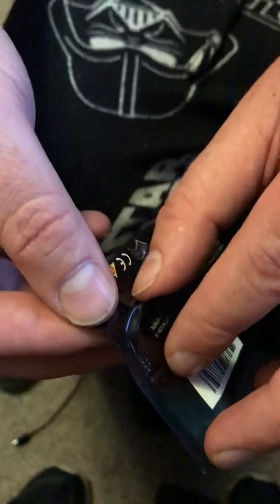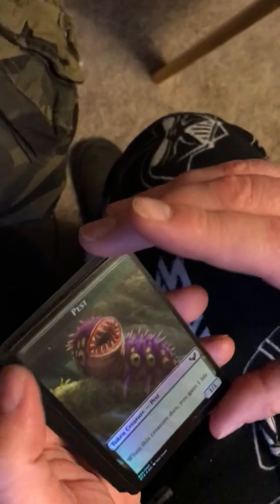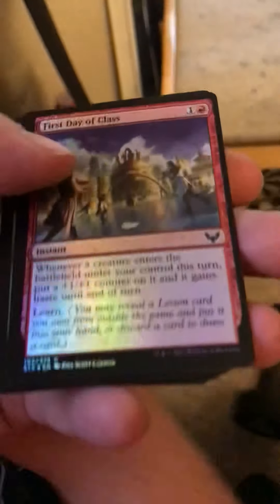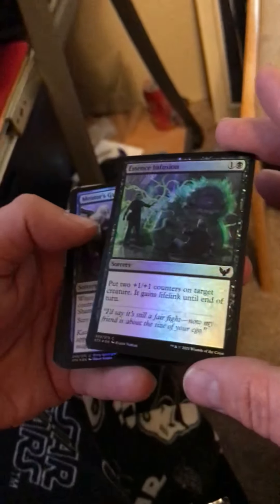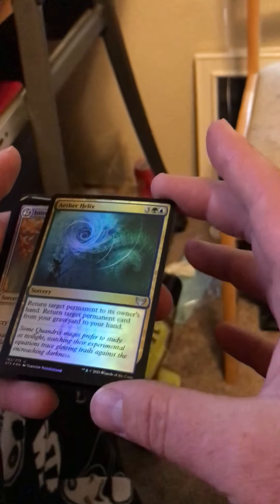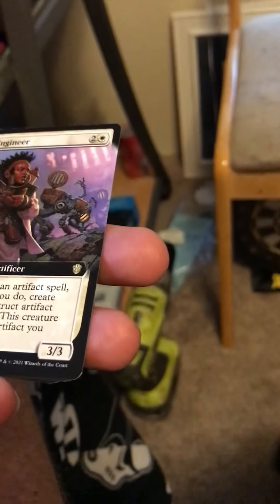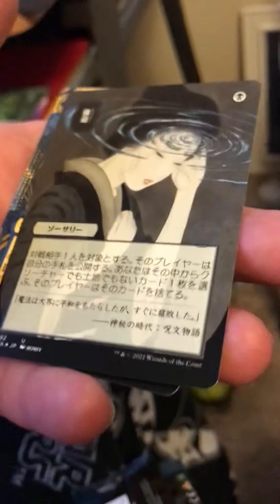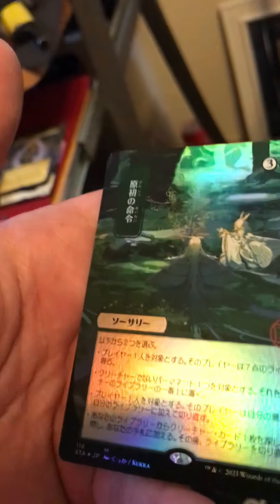magic 15 card collector booster. only cards I have ever bought lol.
First time opening a magic card pack with my cousin who is a magic fanatic teaches use how to no pen a pack right without bending corners and it’s just fun to watch